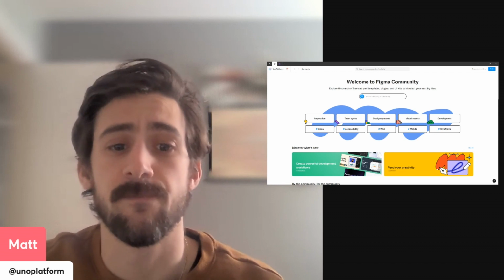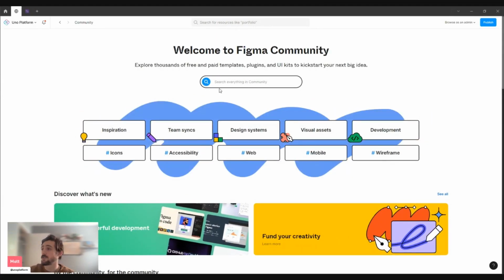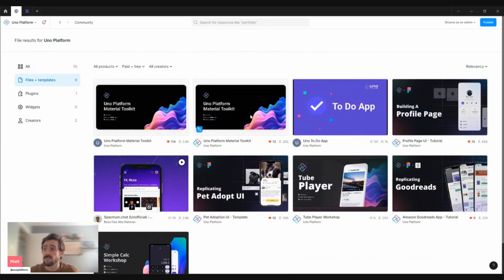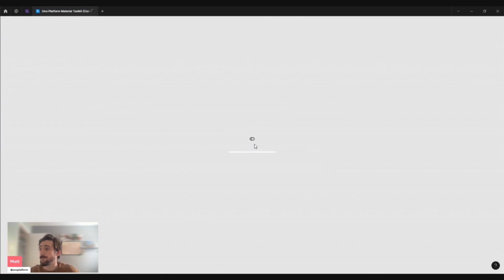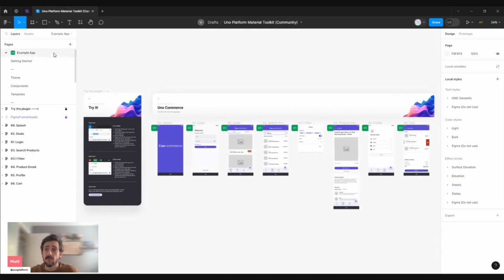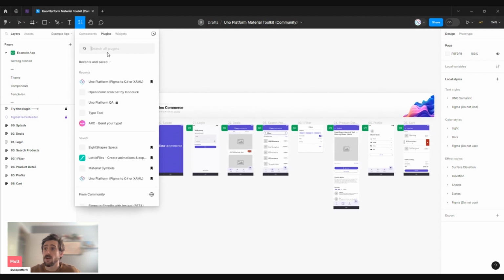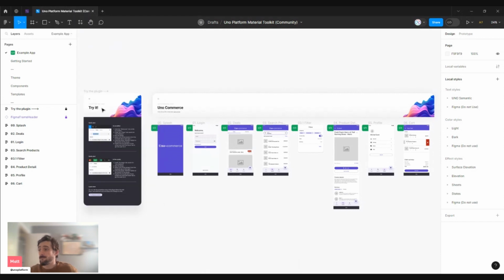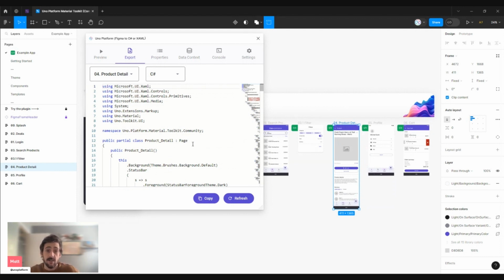Getting Started with Uno Platform for Figma Plugin | Uno Tech Bites